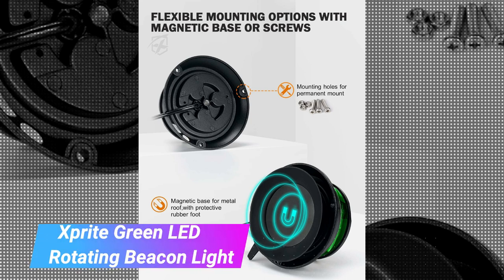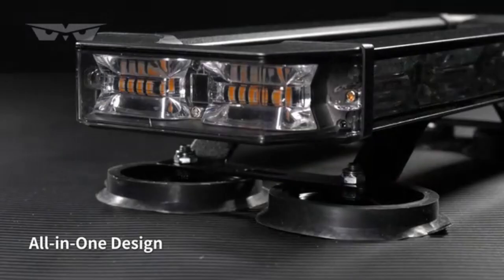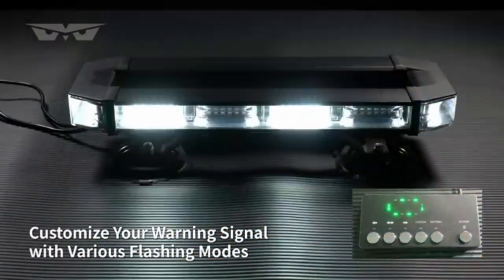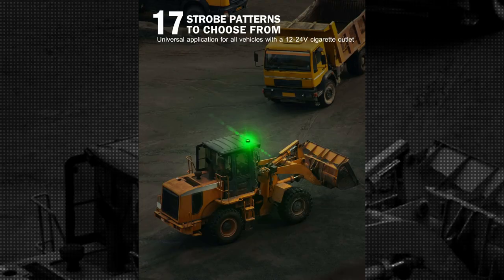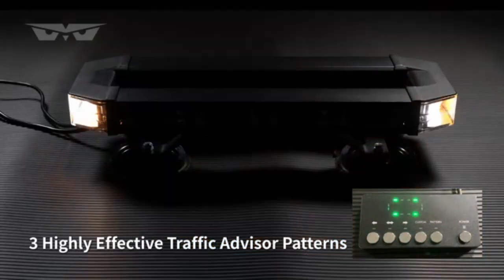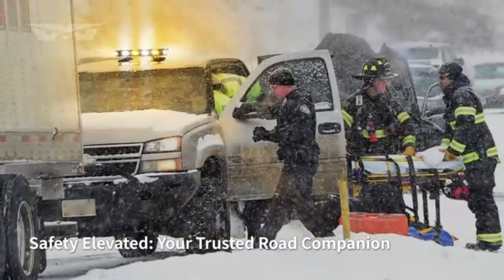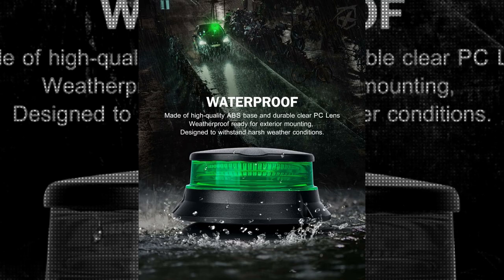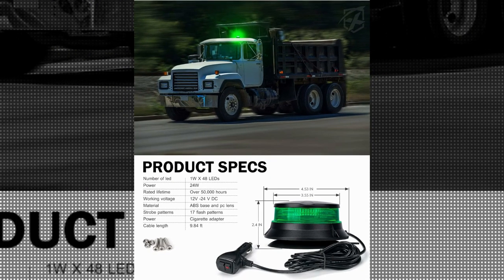Xprite Green LED Rotating Beacon Light Rooftop Forklift Strobe Warning Revolving Flashing Lights for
Xprite Green LED Rotating Beacon Light Rooftop Forklift Strobe Warning Revolving Flashing Lights for Construction Security Patrol Postal Vehicles Tow Trucks Snow Plows School Buses ATV UTV Boats

In this video Portions of footage are not original content produced byCar LED Headlights. Portions of stock footage of products were gathered from multiple sources including,Amazon, manufacturers, and various other sources.